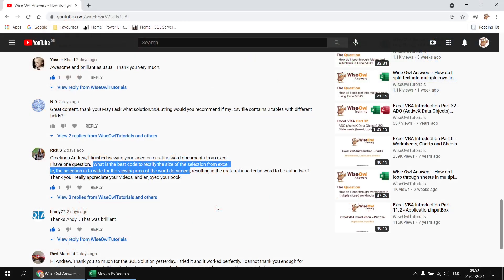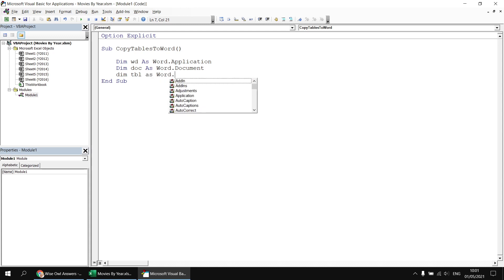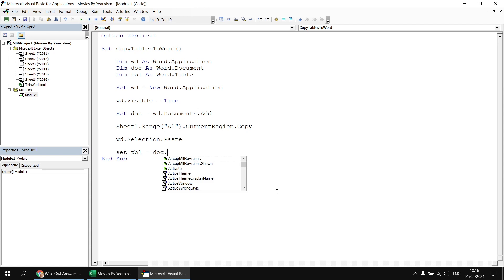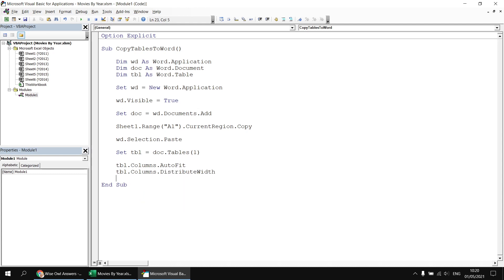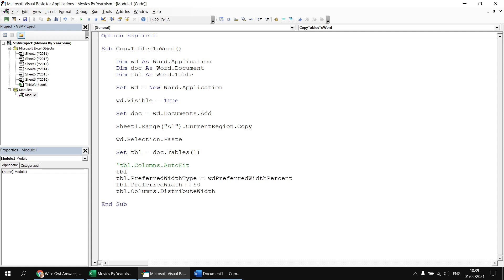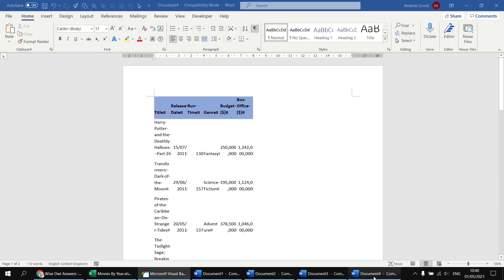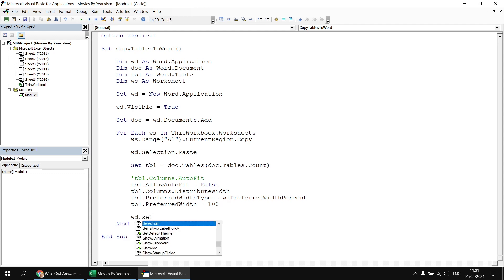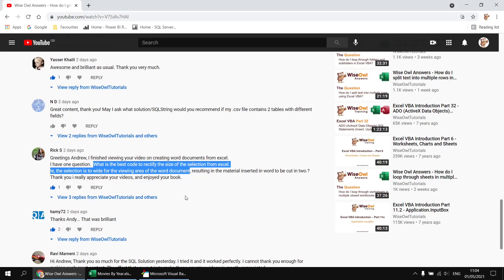Wise Owl Answers - How do I resize a Word table after copying from Excel?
If you copy data from Excel to Word what happens if the table is too big for the page? This video shows you how to control the width of table columns in Word to make sure that everything fits on the page.

Chapters
00:00 The Question
00:44 Referencing the Word Object Library
01:34 Copying Excel Data to Word
02:49 Using the Autofit Method
04:14 Making Columns the Same Width
04:41 Setting the Preferred Width of the Table
05:37 Reducing the Table Width
07:12 Looping Through the Worksheets Collection
08:53 Adding Page Breaks